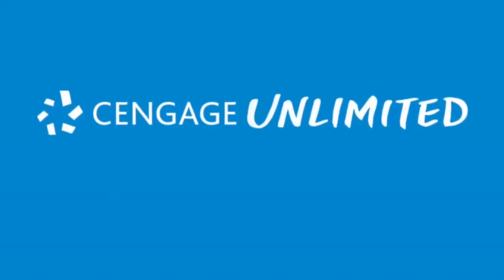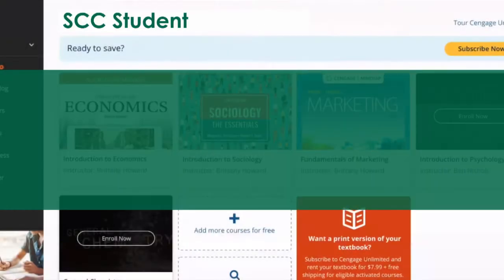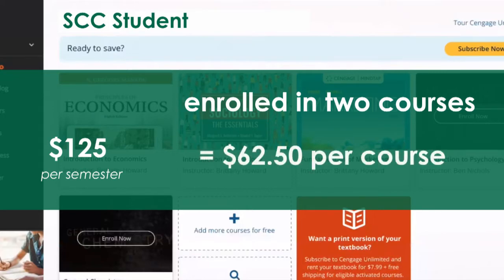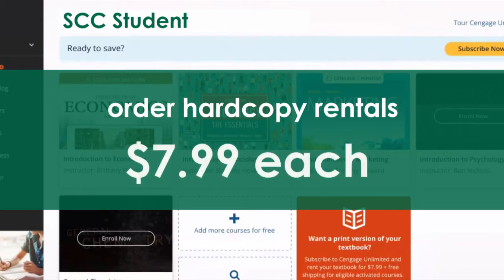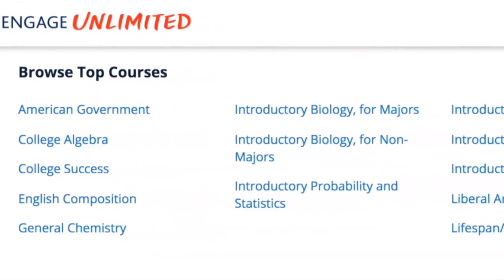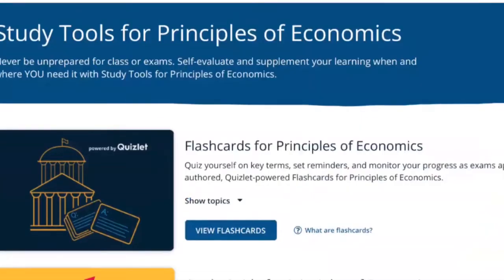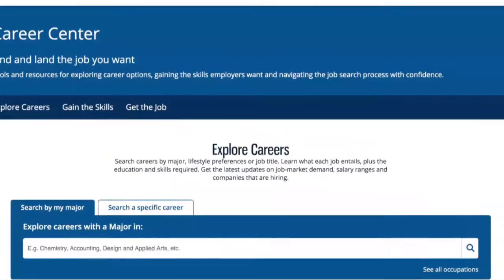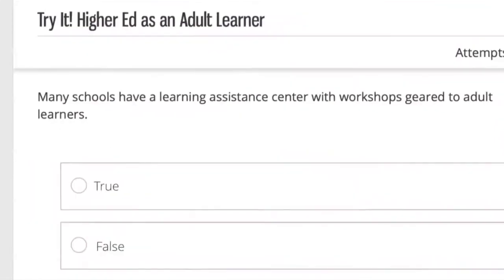SCC strikes partnership with textbook publisher Cengage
Dean of Academic Affairs and Chief Academic Officer Ken Robell discusses Salem Community College’s partnership with Cengage -- a textbook publisher that delivers a more affordable option than traditional textbooks.